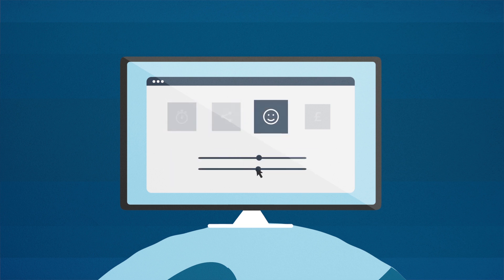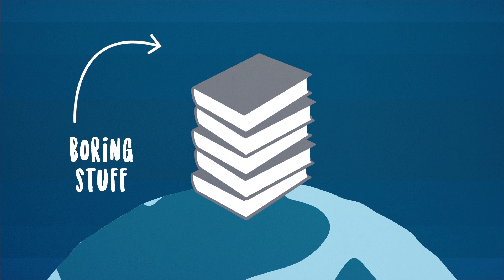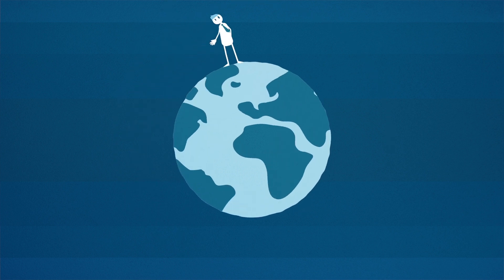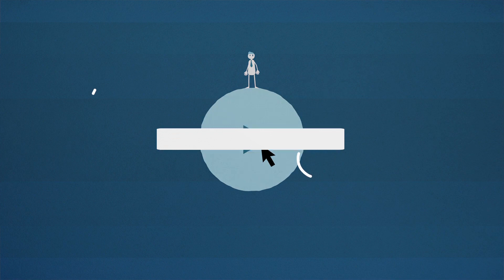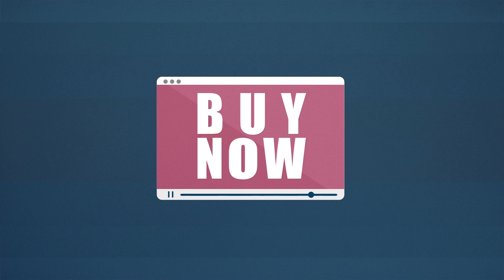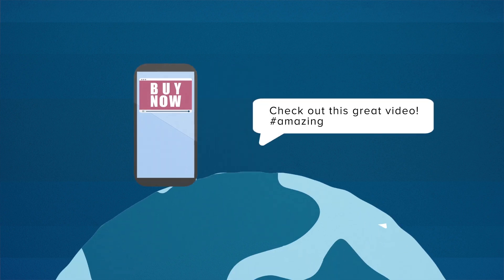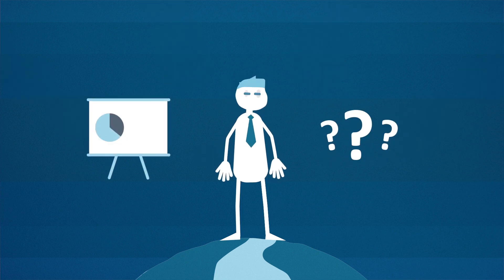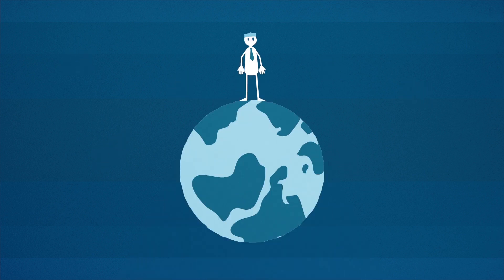Explainer Video Showreel by Dead Ready Productions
Whether you’re using them for marketing, education or internal communications, creating an explainer video is a great way to explain complex information to your audience. They can help to propel your sales efforts and help potential customers understand the full benefits of your product or service.

At Dead Ready Productions we work with you to devise a visual style and narrative that works most effectively for your product or service, ensuring your video is fun and engaging but never at the expense of substance or clarity.